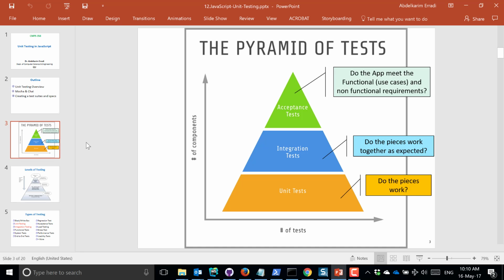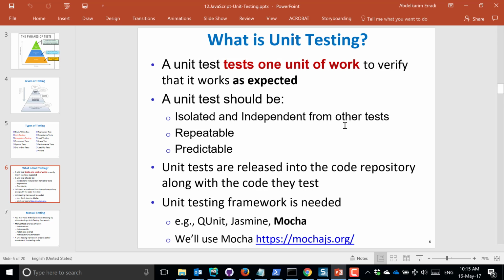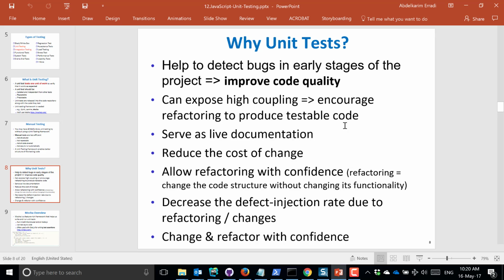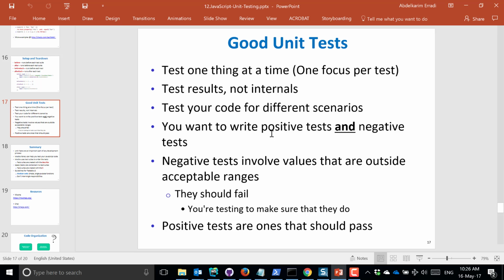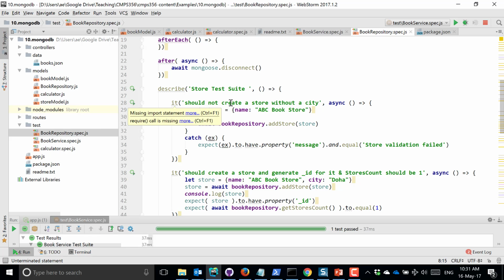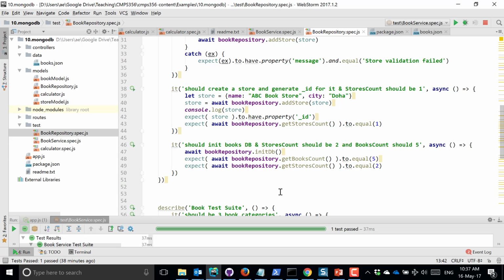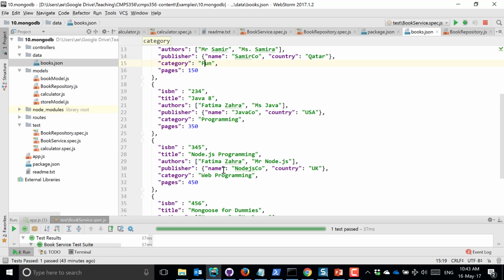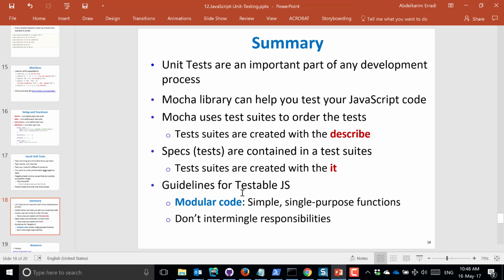JavaScript Unit Testing using Mocha and Chai